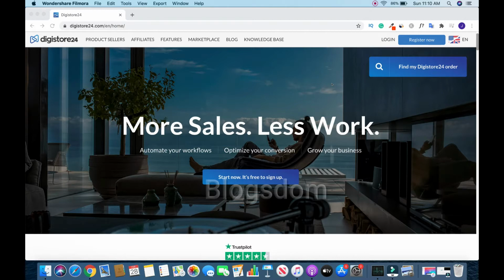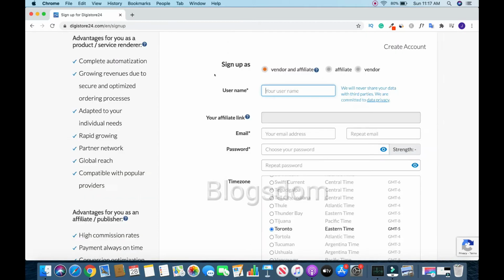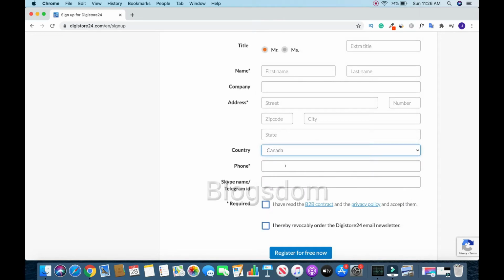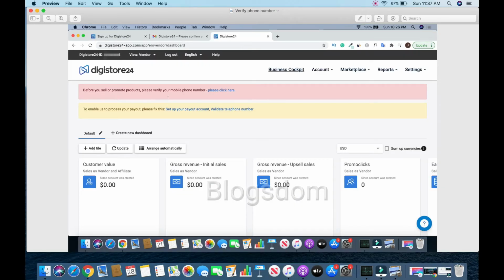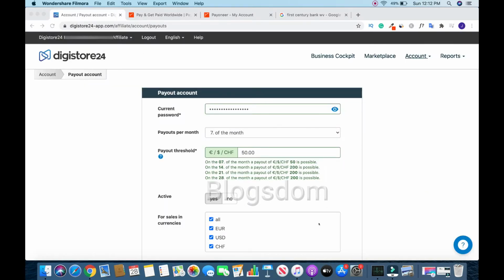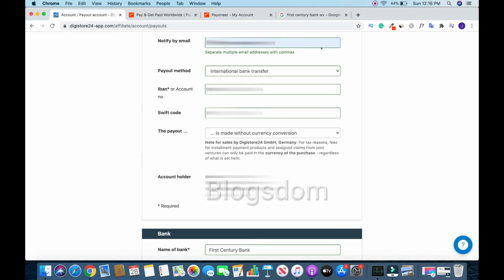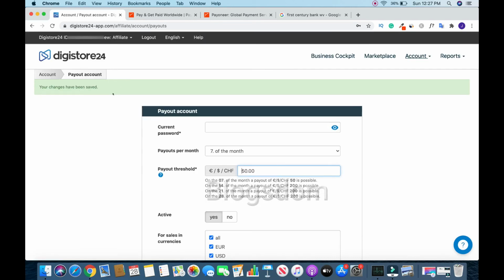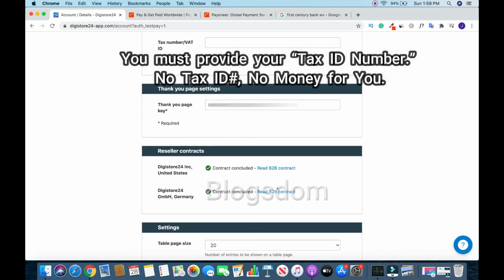DIGISTORE24 ACCOUNT: How to Create Digistore24 Affiliate Marketing Account Tutorial for Beginners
Best Digistore24 account sign-up guide. It would help if you watched it to avoid making any mistakes. A step-by-step tutorial for beginners without digital marketing experience. Create a Digistore24 affiliate marketing account, and start promoting to make money today.